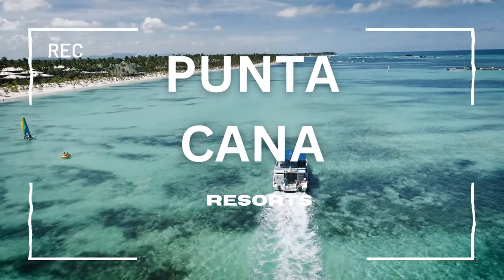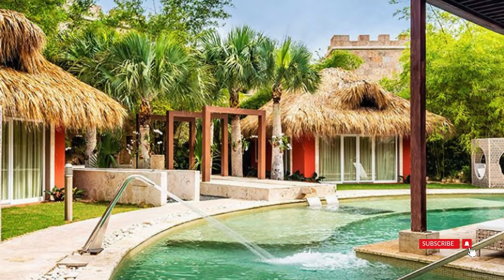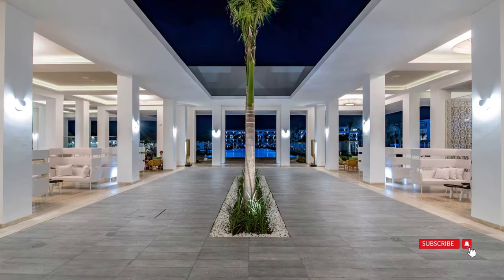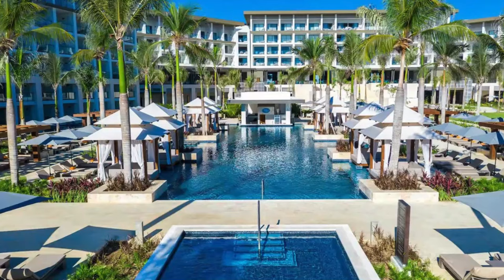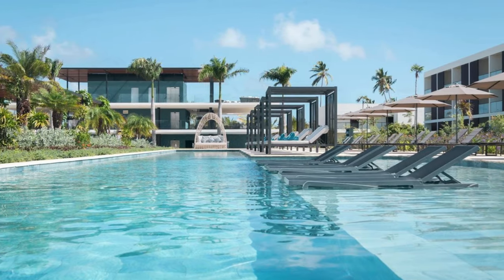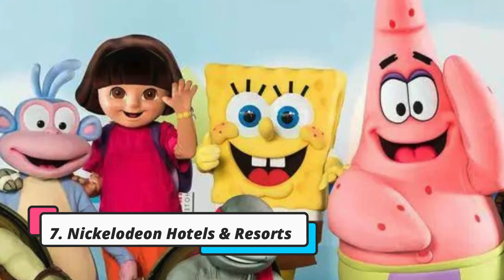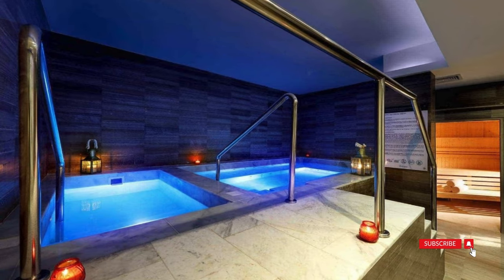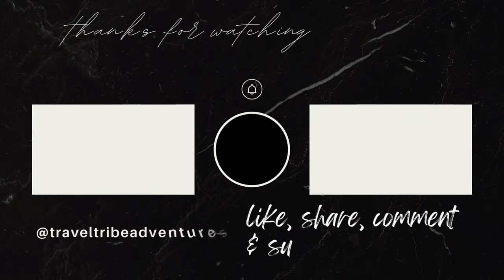Top 8 All Inclusive Resorts in Punta Cana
If you've been pondering over the perfect getaway, we've got something special for you today.
Imagine waking up to the gentle sound of waves, surrounded by palm trees and pristine beaches. We've carefully selected resorts that go beyond your expectations, offering not only luxurious accommodations but also a plethora of amenities to make your stay unforgettable.

From world-class dining options and vibrant entertainment to relaxing spa experiences, these resorts have it all. So, if you're wondering whether you can really make it as a traveler seeking the ultimate escape, stay tuned, we are about to unveil the paradise waiting for you in Punta Cana.

In this video, we're uncovering the crème de la crème – the Top 8 All-Inclusive Resorts in Punta Cana!